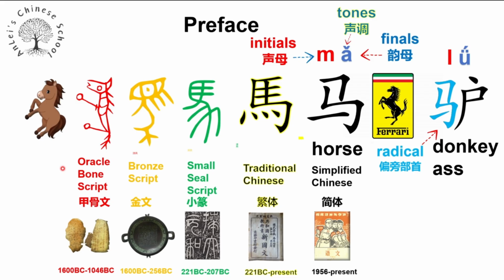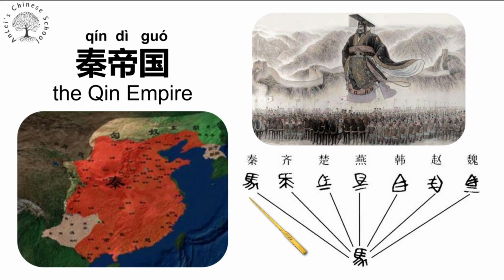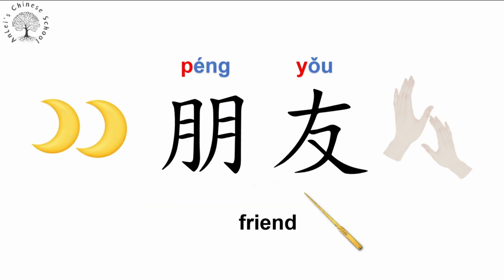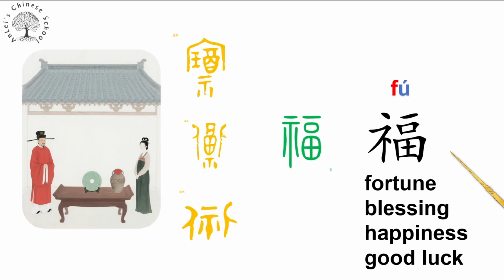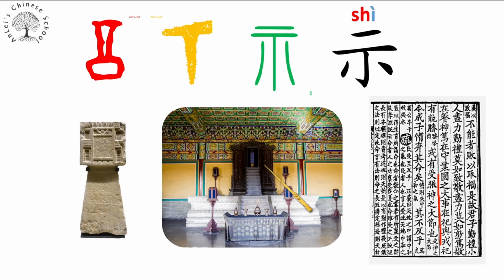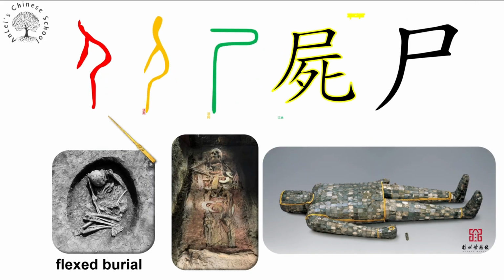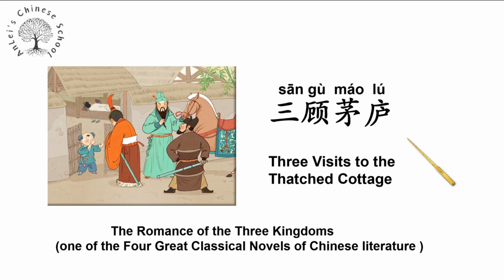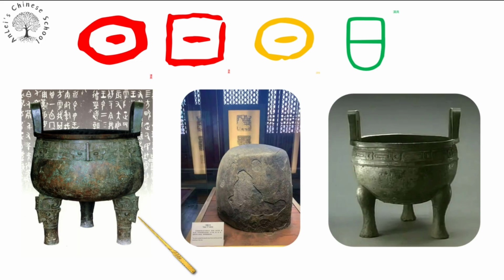How to learn Chinese characters.(review)